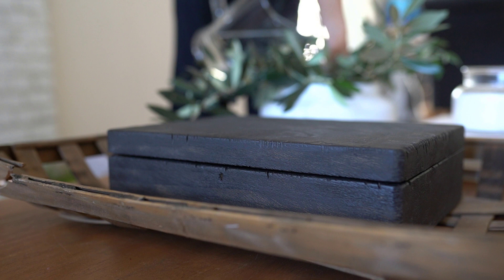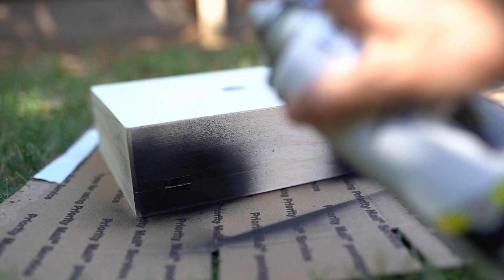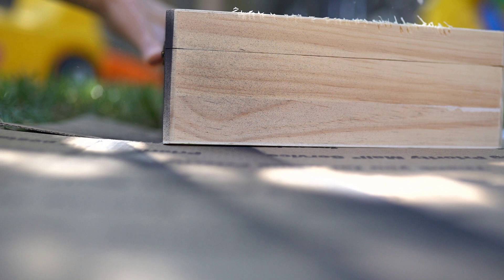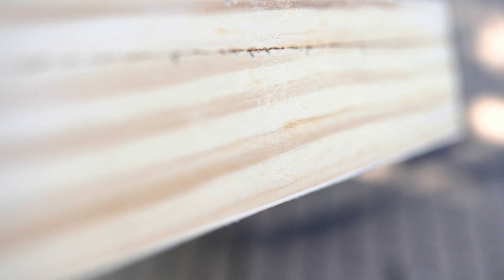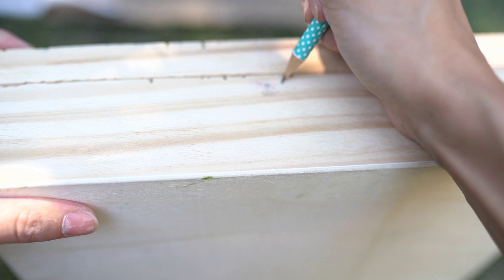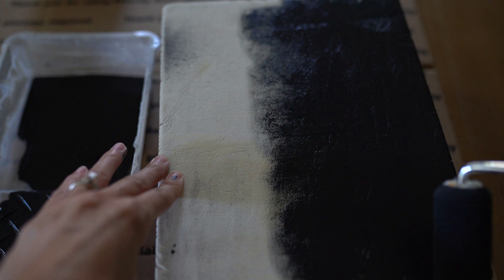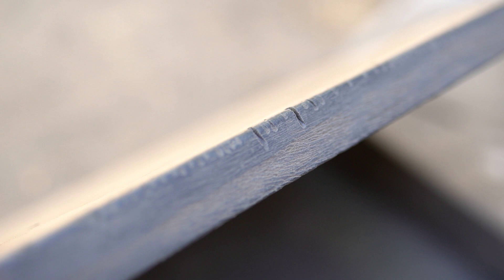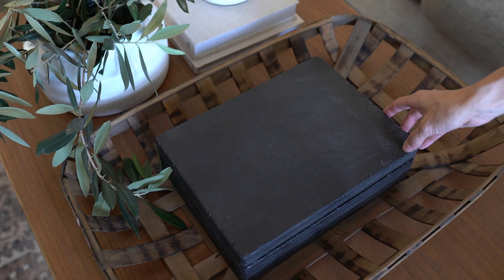Restoration Hardware Dupe // DIY Look For Less Decor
Today, I'm showing you a beautiful Restoration Hardware dupe DIY that's simple, easy, and fun to do! If you've always wanted that Restoration Hardware look for less decor, then you'll want to watch this whole step by step tutorial!

This Restoration Hardware inspired box is currently selling on their website for over $100, meanwhile, I was able to successfully recreate a similar style for a total of only $21!

If you're new here, a few things about me are I love getting that expensive Restoration Hardware style and look! But, the best thing is when it is budget-friendly! When you can get the look for less it is the icing on the cake!

Do you love home decor and DIY'S too?  Did this video inspire you to create some of your own RH Style Decor? I'd love to hear if it did!

PRODUCTS USED:

Wood Memory Box
Tilax Wire Brush Attachment Set
Foam Roller Paint Set
150 grit Sandpaper
Flat Black Spray Paint
Matte Clear Coat Spray
Tobacco Decorative Basket

My favorite Jigsaw
My favorite Drill